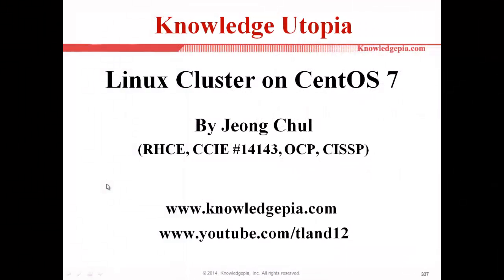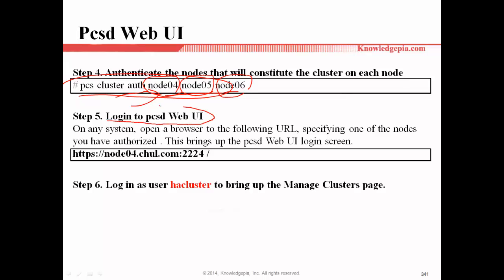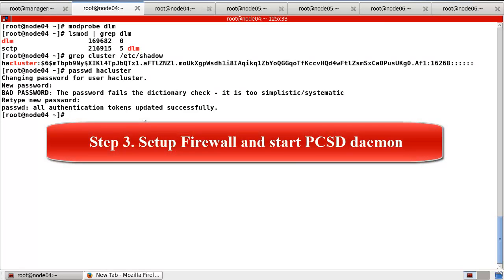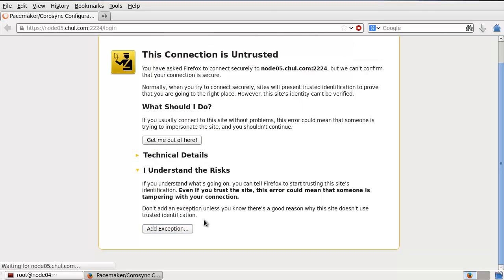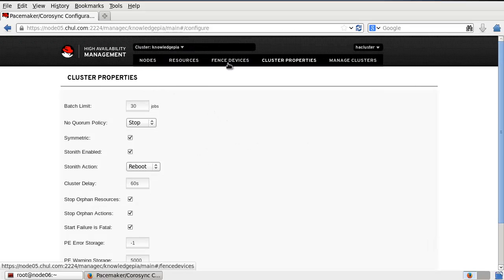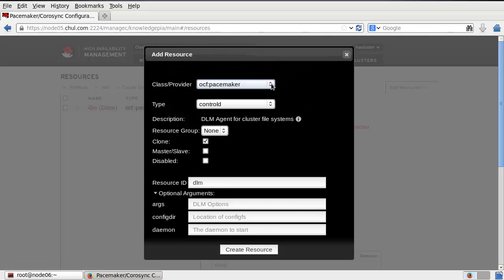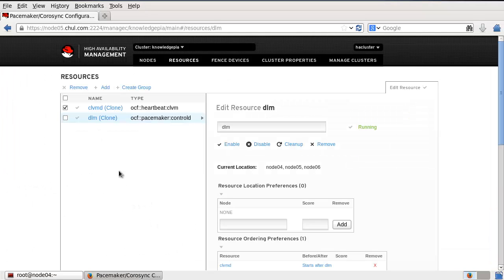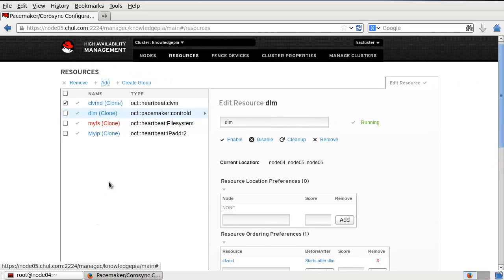Linux Cluster on CentOS 6 & 7 - part 16/17(PCSD Web UI)